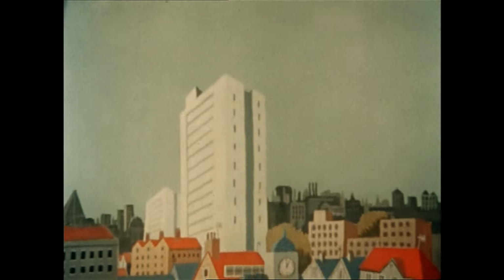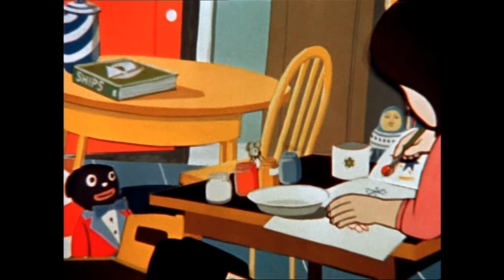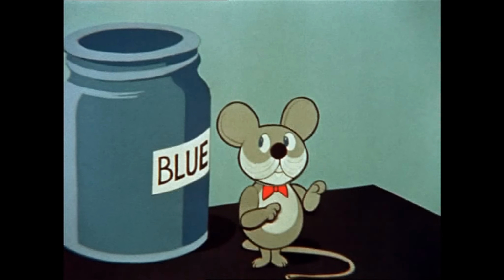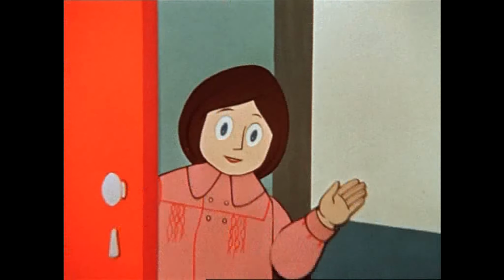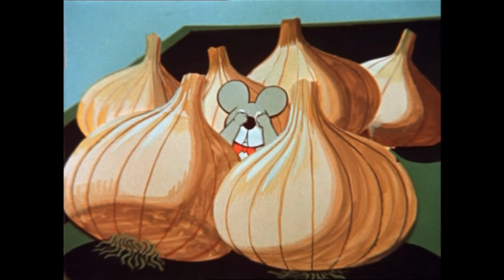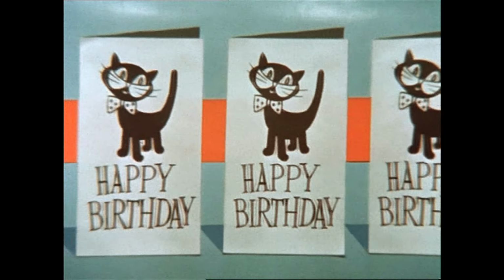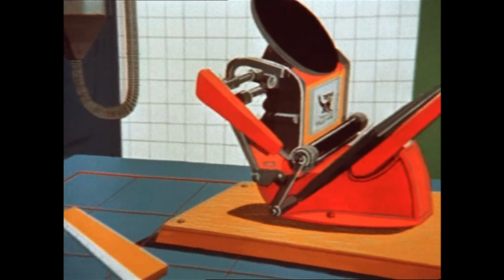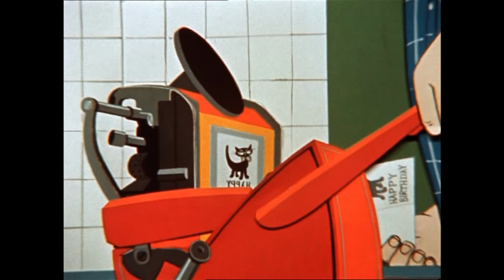Mary, Mungo and Midge : Episode 4 - Printing (28th October 1969)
Mary and Mungo are printing and then go to the shops, whilst Midge travels with them to a printing factory.